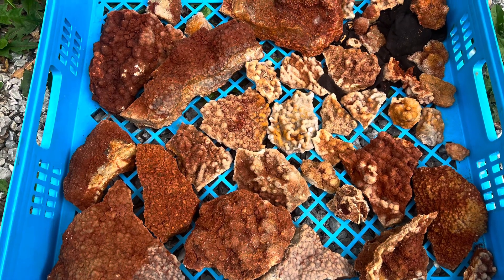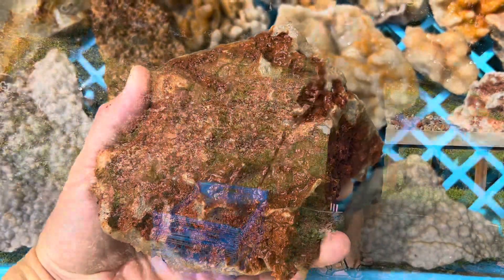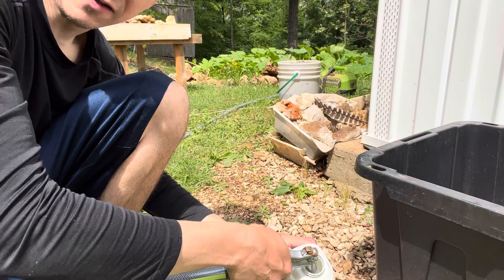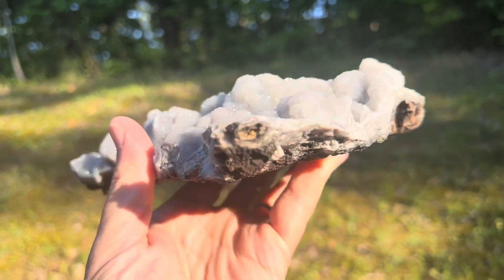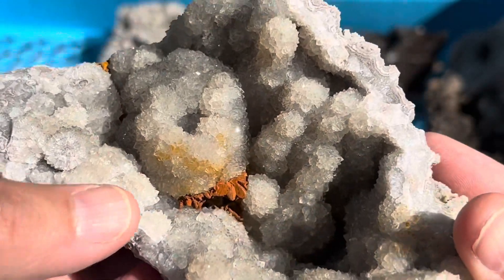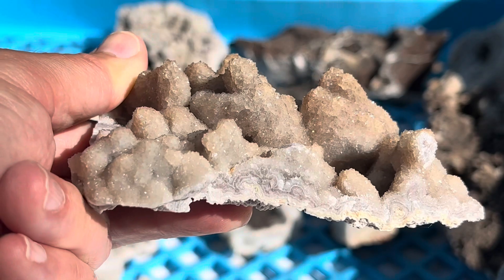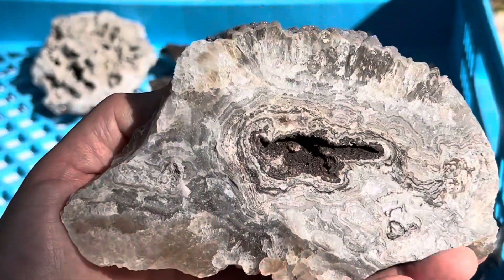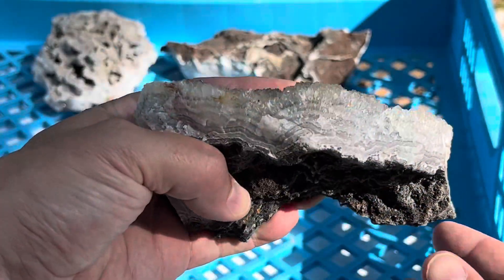How to clean crystals from Haunted Ridge Rocks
In this video I share my method for cleaning lace agate druse quartz.  This is how I clean my finds from Haunted Ridge.  If you’re interested in visiting Haunted Ridge just search Haunted Ridge Rocks on Facebook for more information.  They’re open most weekends and weekdays by appointment. Highly recommended!